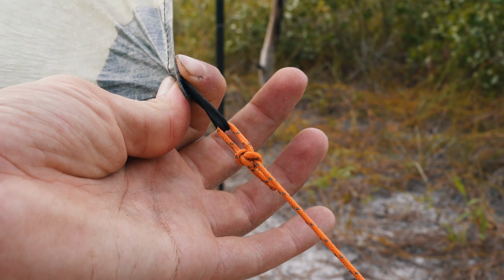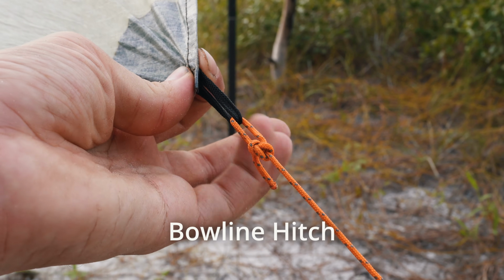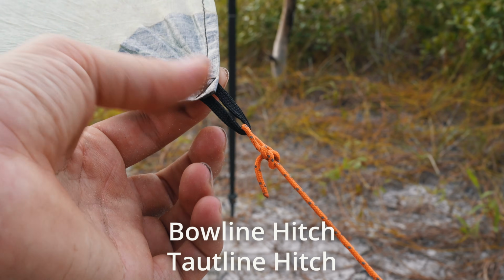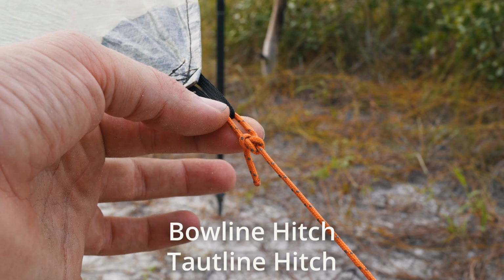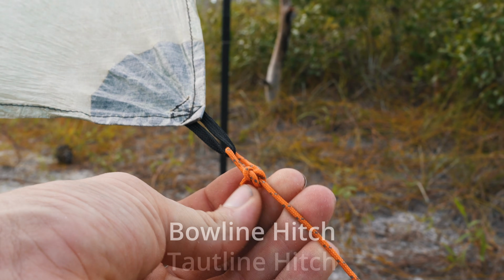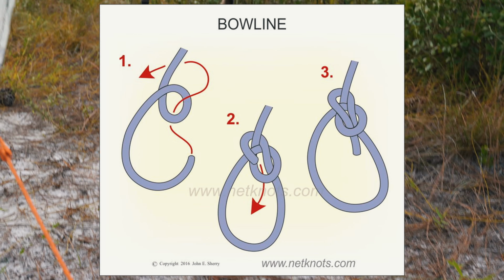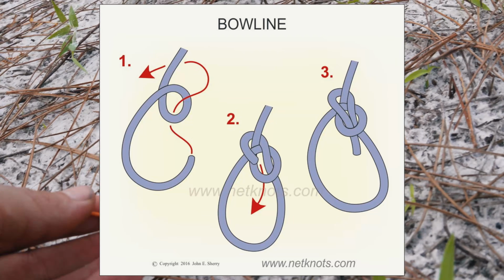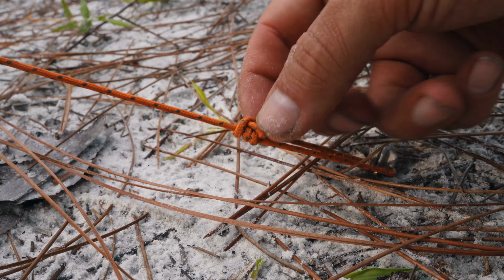Tarp Camping Masterclass - Everything You Need to Know!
I've used tarps for more than 10 years and well over 10,000 miles of hiking. I have spent more than two years of my life sleeping under a tarp. It's an awesome style of backpacking shelter that is a ton of fun to use. Nothing is more ultralight than a tarp, and if you want to shave pounds from your pack this is as good as it gets!

Budget tarp options!

Bug Headnet (You will want this!)
Groundsheet (Polycryo, lighter weight, less durable)
Groundsheet (Tyvek, heavier, more durable)

These are made out of a fabric called dyneema, it does better in heavy winds and storms, it is lighter weight, but it is also very expensive. A cheaper fabric like Silpoly or Silnylon actually packs down smaller, and is easier to repair. I use both options frequently and they're both great.

Yamamountaingear has made the most interesting tarp design out there. It provides protection from all four sides, but can be opened up for more expansive views in good weather. We used this for 300+ miles and it is now my girlfriends primary shelter.

Another great option for a tarp with a catenary cut, we used this for 800+ miles. The cat cut allows the tarp to do better in windy and stormy conditions. It is made out of the more budget friendly silpoly, and we enjoyed using this tarp.

In general I would not recommend a poncho tarp. They are a jack of all trades, but don't do any of those jobs very well. They do not provide warmth as a rain jacket which can be a safety concern. They are very difficult to setup when it is raining. And they are very small when used in tarp mode.

This is a very expensive shelter but it is a cult classic, the Zpacks Hexamid. It is a tarp, but it also has a bug net! So you get the benefits of extreme ultralight, while still retaining the comforts of a tent.

Why do I like a tarp
 - A tarp is stupid lightweight, they are lighter than any tent could ever dream of being
 - Freedom, as they are so exposed I feel closer to the environment I am in
 - They offer cool flexibility in that you can set them up differently every night
 - They are cheap! You can get a good quality tarp for about a quarter the price of a tent

Why I don't like tarps
 - Bugs, any trip with heavy bugs is not a time I want a tarp
 - No other reason

When would you use a tarp over a tent?
 - Anytime bugs aren't massively present. The desert, or shoulder seasons for example
 - Times when you aren't frequently camping above treeline
(I've used tarps on the AT, PCT, AZT, FT, PNT, and many others)

Shapes and Sizes
 - A flat tarp is most common and in my opinion the most fun as they can be setup in a multitude of ways
 - The smallest flat tarp I would recommend is 7x9, and really I would prefer something closer to 9x10 as it gives more protection and flexibility
 - Tarps can also come in shapes which offer more protection in wind and storms, but less flexibility and space underneath

Guylines
 - The longer the guylines the better
 - Ridgeline - 2x lines that are 7-9 feet
 - Corners - 4x lines that are 5-6 feet
 - Sides - 2-3 feet

Knots
 - Use a bowline hitch to attach the guyline to the tarp
 - Use a tautline hitch for the stake end of the line, this is an adjustable knot allowing you to change your line length
 - Forget all that and use linelocs if you want simpler

Groundsheets
When using a tarp, you will need a groundsheet to protect you from nature
 - Polycryo is the lightest option but doesn't last super long
 - Tyvek is heavier but lasts extremely long

00:00 - Benefits of Tarps
04:31 - Downsides of Tarps
06:26 - When to use a Tarp
08:13 - Shapes & Sizes
09:47 - How to Pitch a Tarp
13:27 - Quick Tricks
14:33 - Guylines
16:25 - Knots
18:17 - Groundsheet
20:37 - Site Selection
23:06 - Where to Start